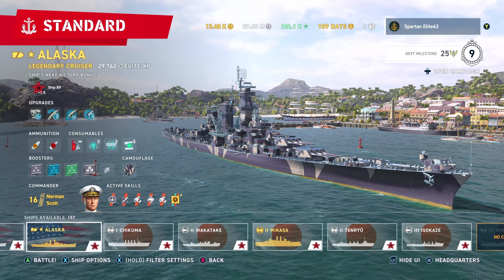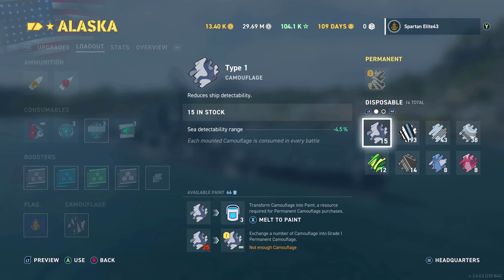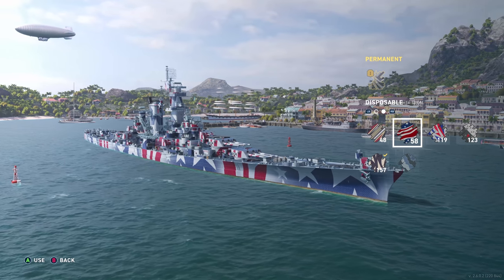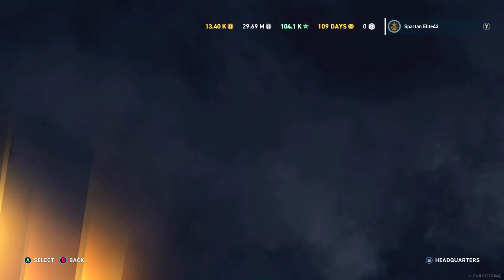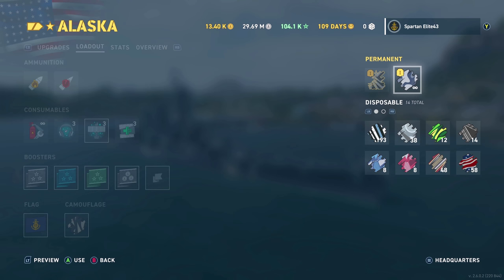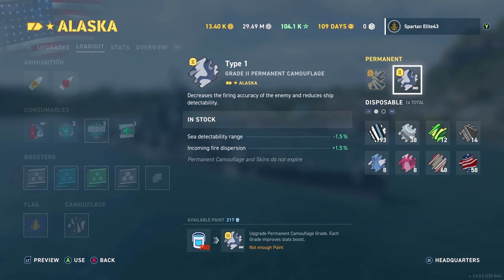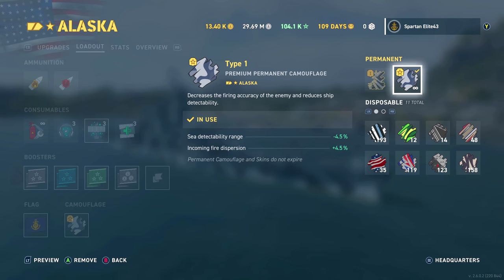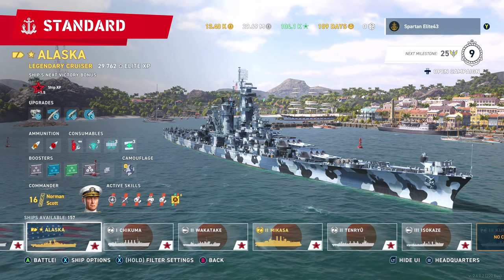How to Create Permanent Camos in (World of Warships Legends Xbox One X) 4k